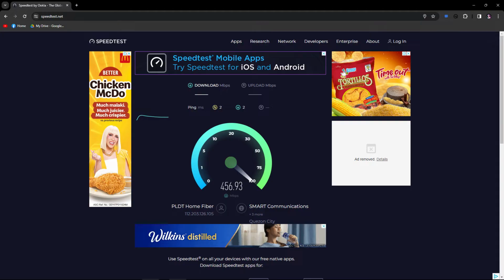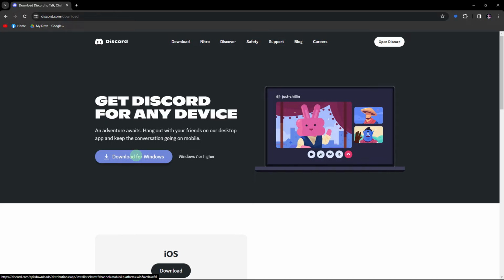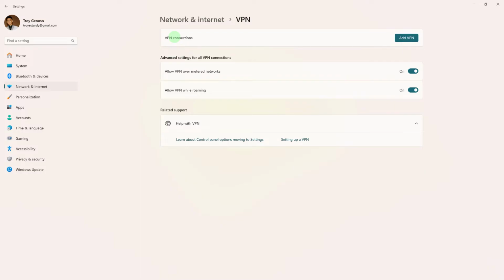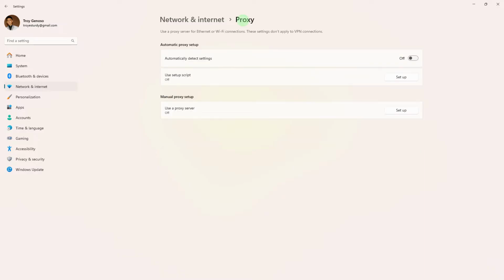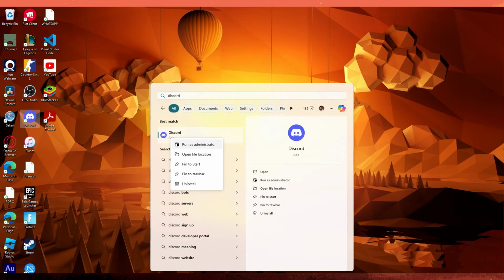How To Fix High Ping In Discord (Step-by-Step Method)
In this video, you will see how to fix high ping in Discord. These recommendations will help to improve the performance of Discord and reduce ping.